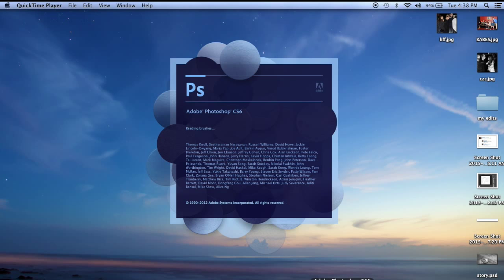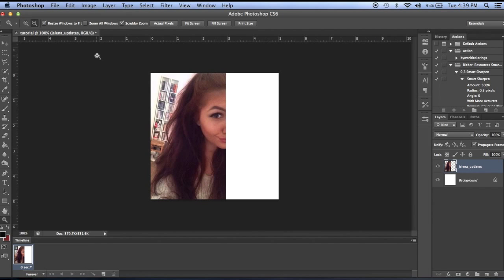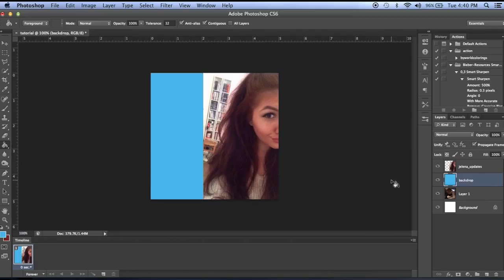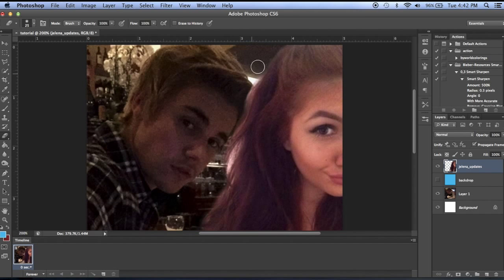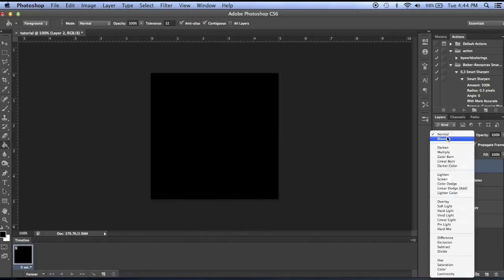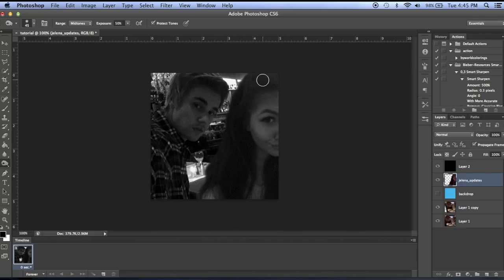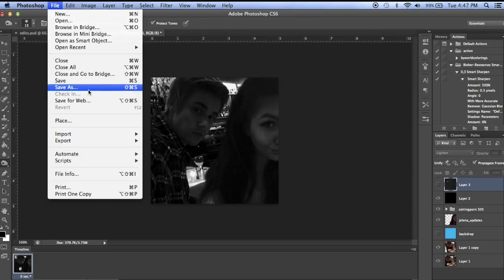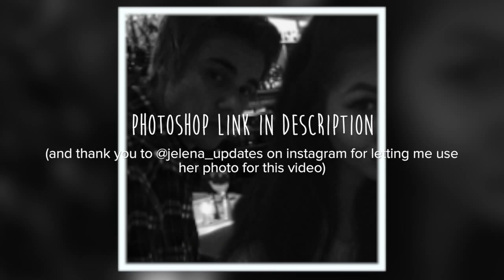How to Make a Manip Using Photoshop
Hello everybody, I know some of you have been waiting for a proper tutorial from me and it's finally here haha. A lot of you ask me to make you a manip and since i can't possibly make them all, I'm going to be doing a couple of tutorial videos. I'm not sure just how many just yet but I know for sure i'm going to do one using GIMP which is a free program that's similar to photoshop. I hope you guys enjoy and hopefully learn a little something :)

If you have any more questions you can find me at any of the following links;

ask.fm/bieberfrappe
kik: bieberfrappe

AND THANK YOU SO MUCH TO @jelena_updates FOR LETTING ME USE HER PHOTO FOR THIS VIDEO.

i love you guys so so much.